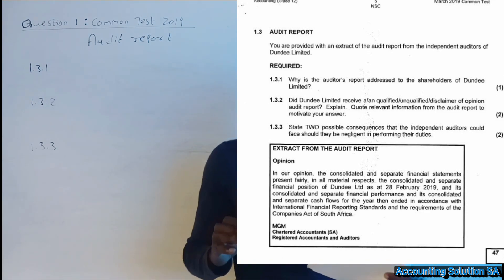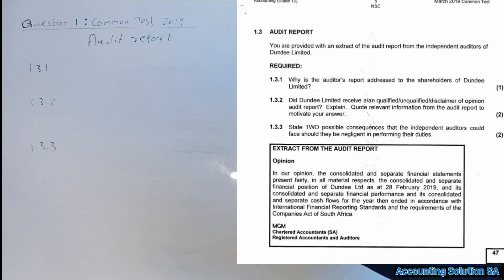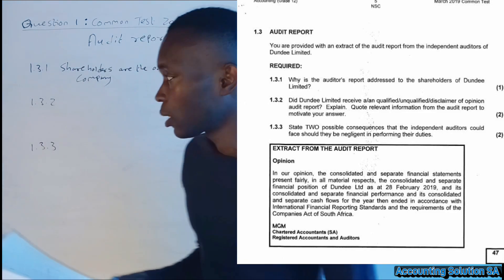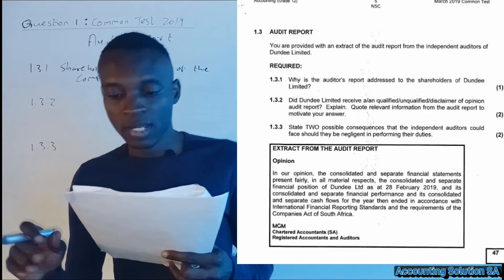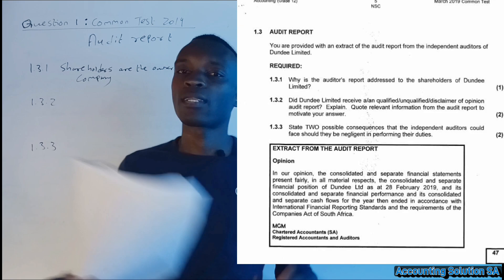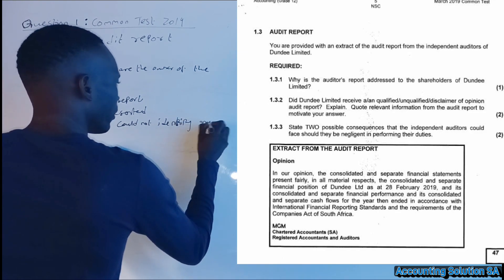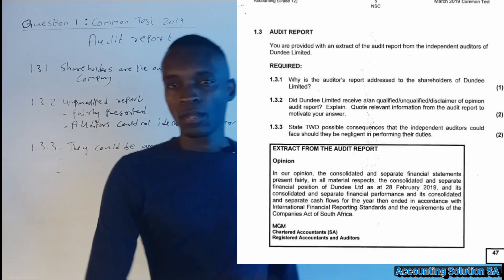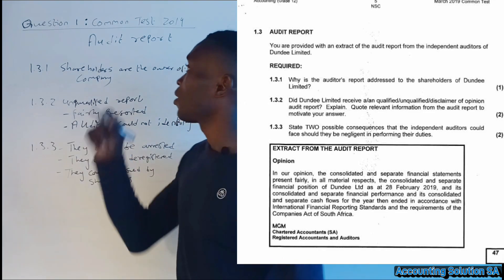Grade 12 Accounting Term 1 : March 2019 Common Test Q1.3 | Company Audit Report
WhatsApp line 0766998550